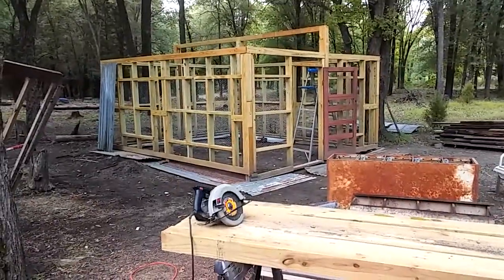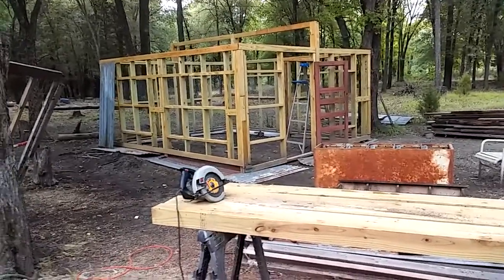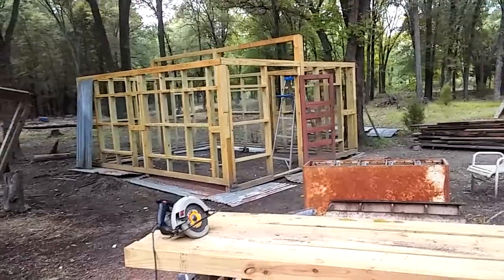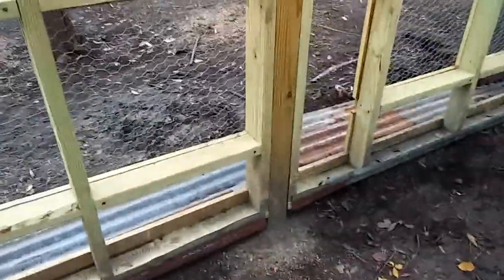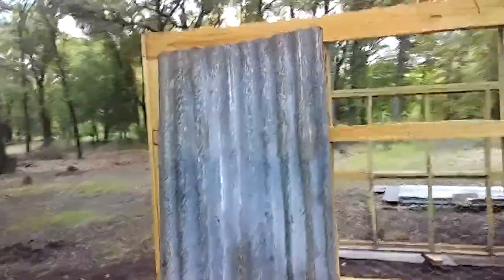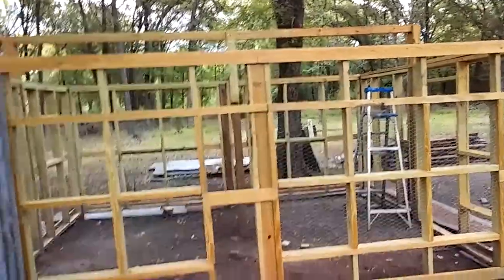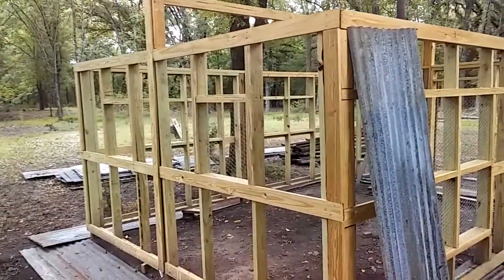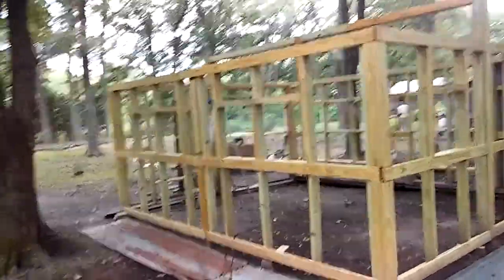Chicken coup progress 😀